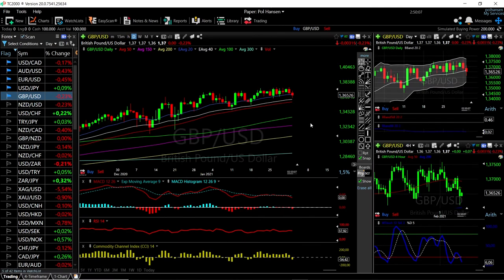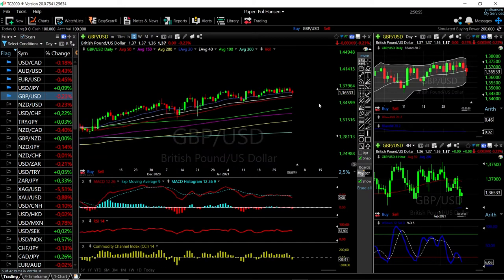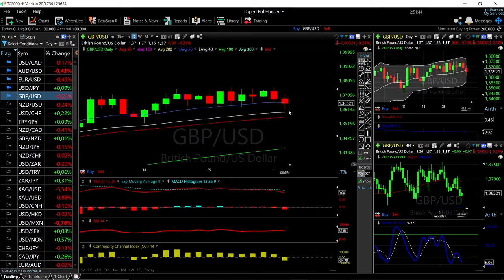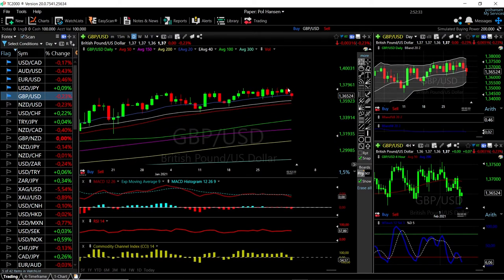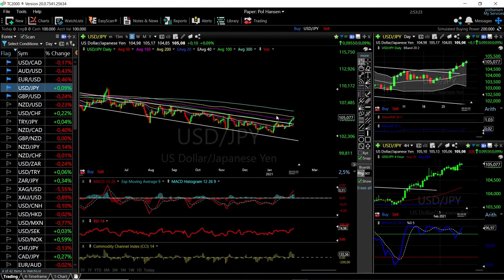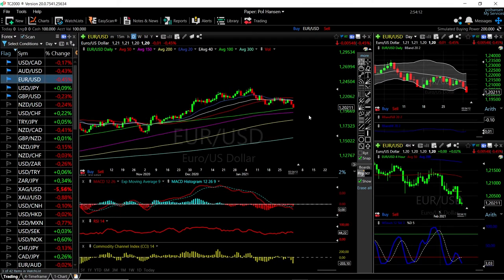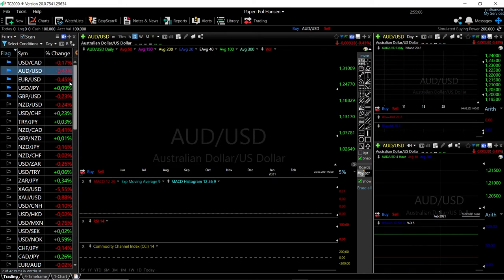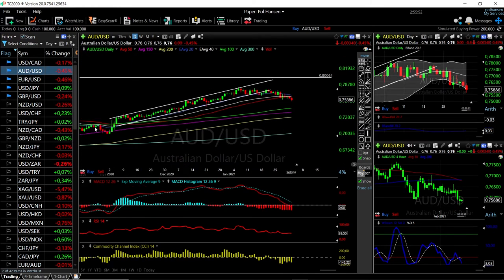EUR/USD, GBP/USD, AUD/USD, USD/JPY and USD/CAD forecast for February 03